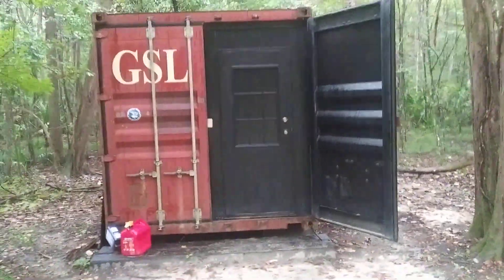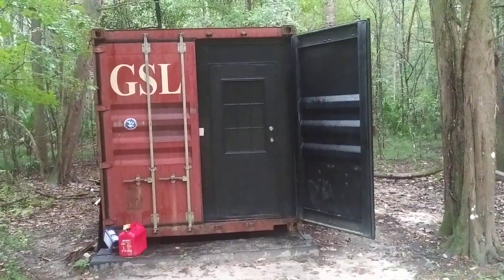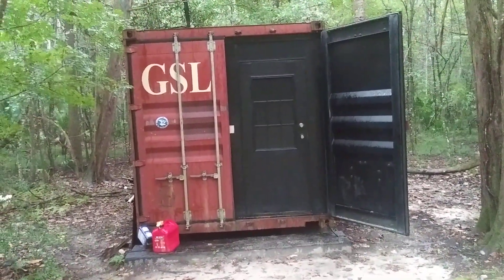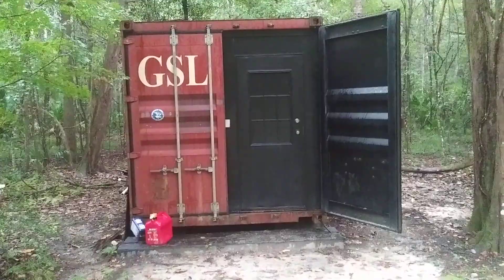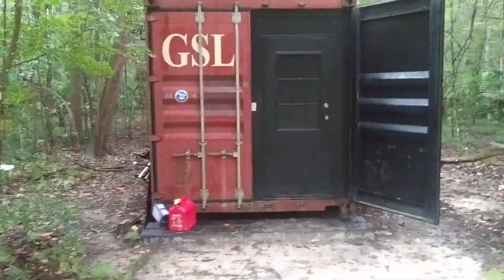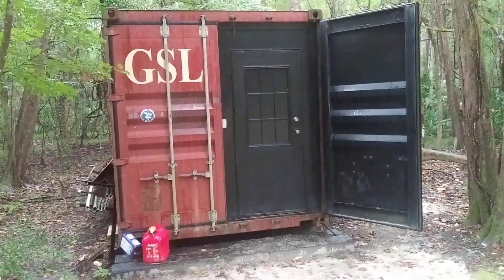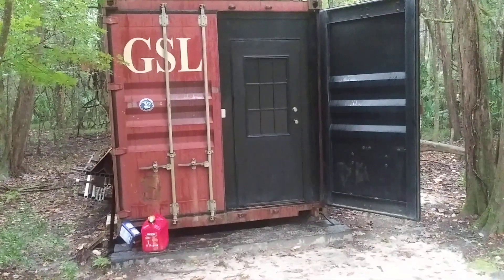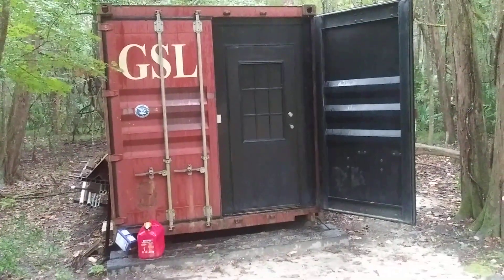Shipping Container Tiny Home